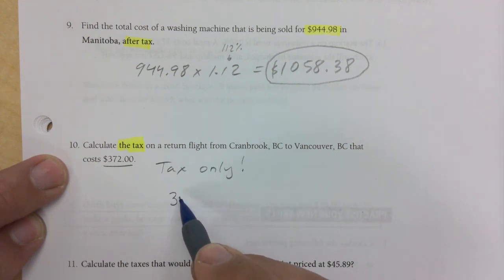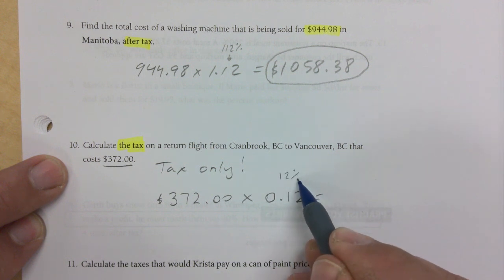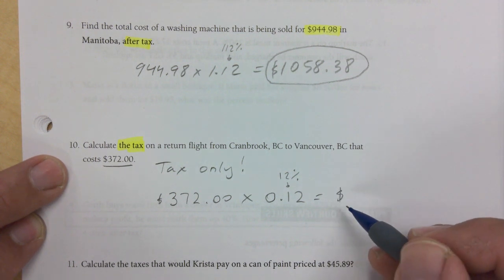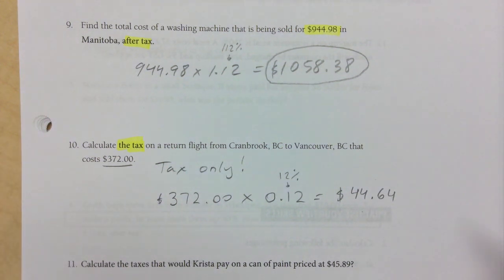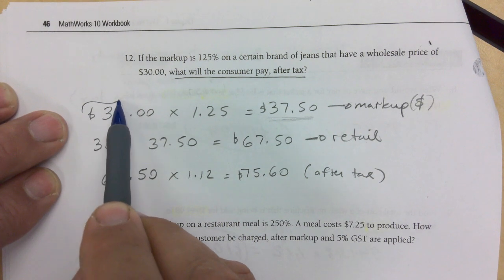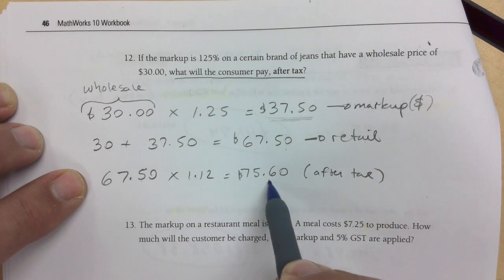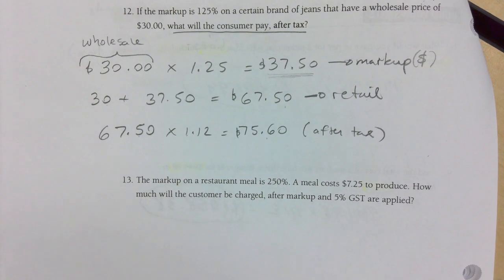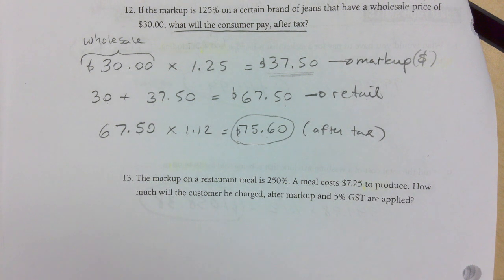ESMR2S Chapter 1 LESSON 1.9 Markups, discounts CONTINUED